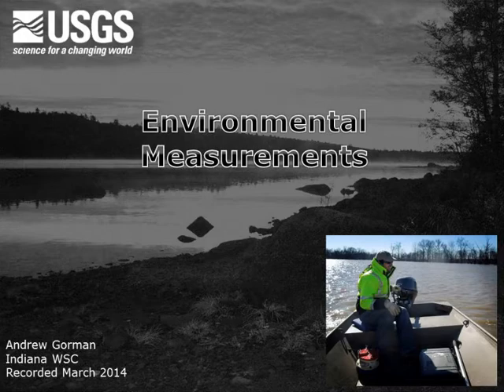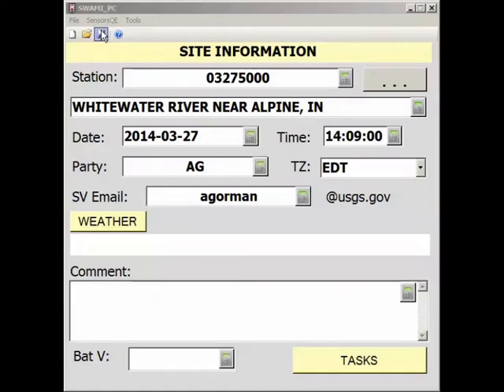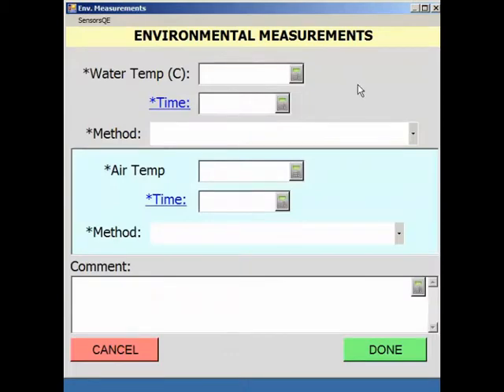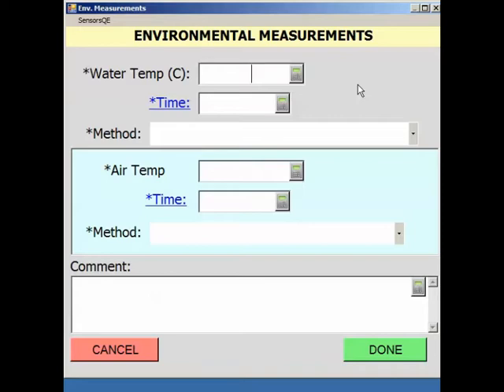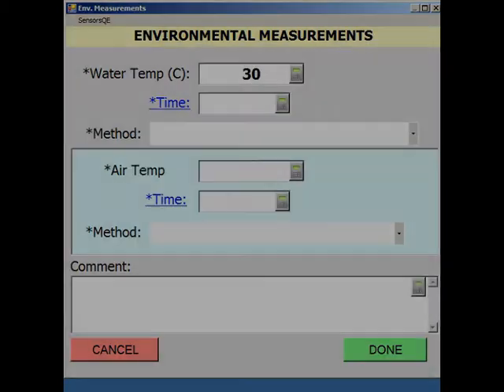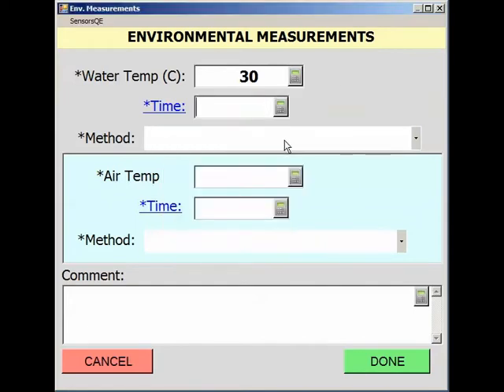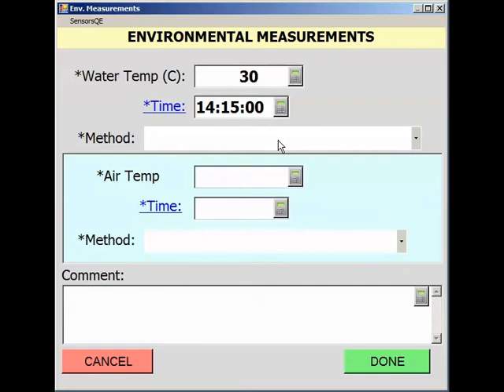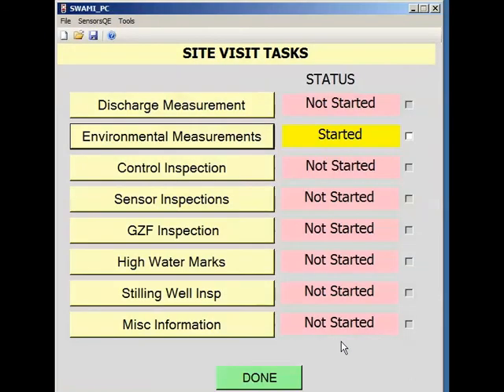15 Environmental Measurements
This video shows how to document environmental measurements.